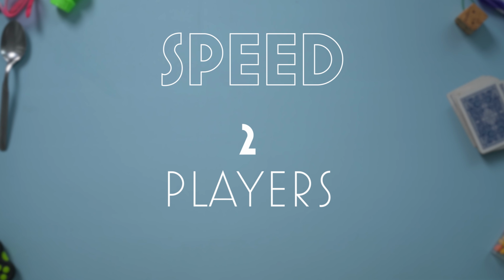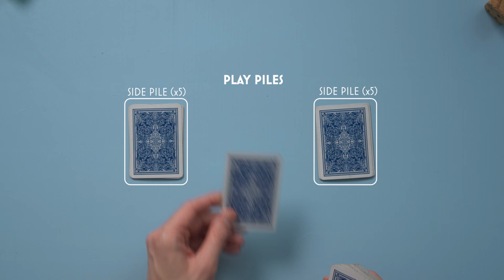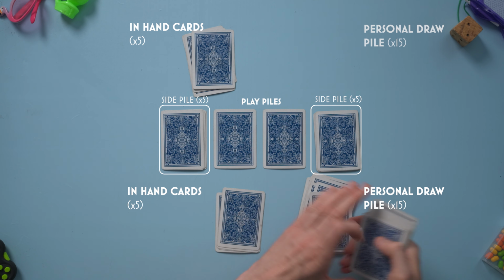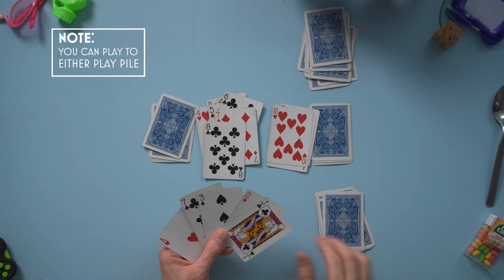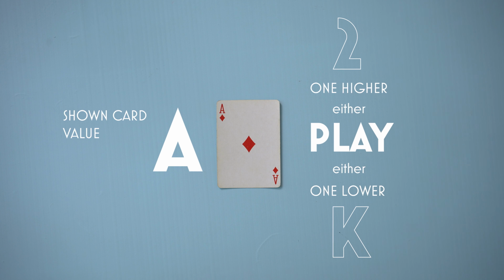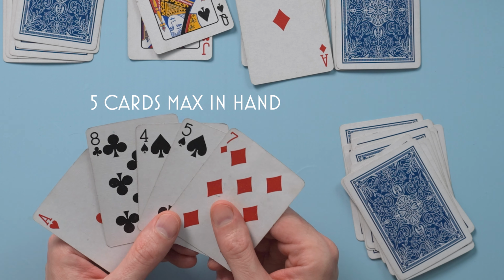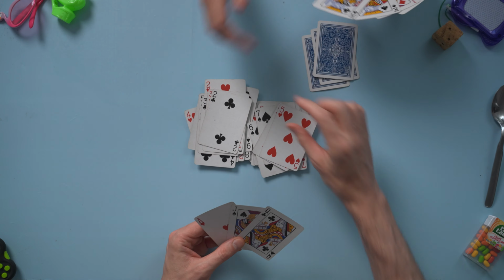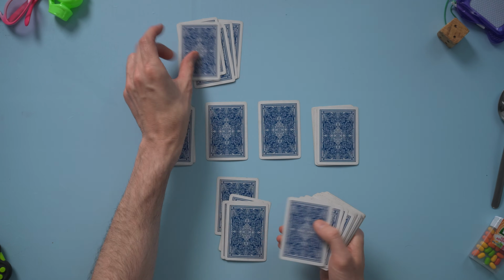SPEED Card Game: Fast-Paced 2-Player Fun - Learn How to Play!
Welcome to Play-in Games! Today, we’re diving into the classic two-player card game, SPEED. Hi, I’m Chris Cannuch, and in this video, I’ll teach you how to play this fast-paced, physical racing card game.

The object of SPEED is to be the first player to get rid of all your cards. We’ll go through the setup, rules, and gameplay so you can become a SPEED champion in no time!

Setup: You’ll need a standard 52-card deck. Shuffle and deal two piles of five face-down cards on either side of the table. Place two face-down cards in the center as player piles. Each player gets five cards for their hand and a draw pile of 15 cards.

Gameplay: Both players play simultaneously, discarding cards from their hand into the center piles if they are one rank higher or lower than the top card. Aces are special bridge cards, and you can never hold more than five cards in your hand at once. If stuck, wait for your opponent to make a move or reshuffle the center piles if neither can play.

Objective: Be the first to play all your cards, hit the table and shout anything you want, you won. Replay value is high, and for an added challenge, try using two decks!

Speed is perfect for family vacations, settling sibling rivalries, and more. Enjoy the game!

All Rights: Dynamic Range

00:01 Intro
00:08 Object
00:13 Setup
00:43 Gameplay
01:47 End of Game
02:00 Thoughts